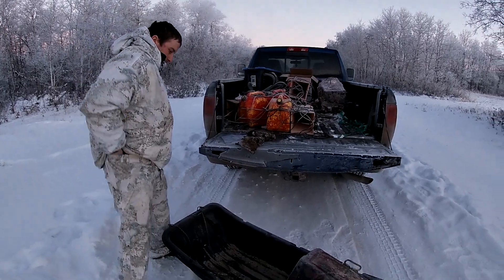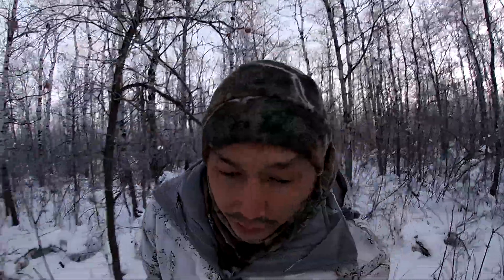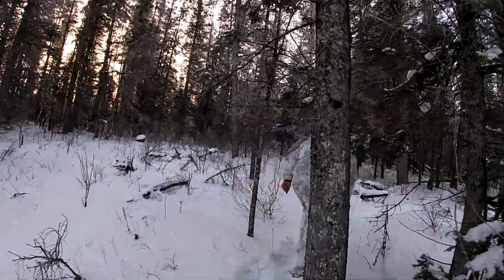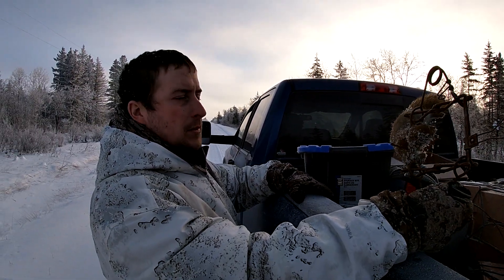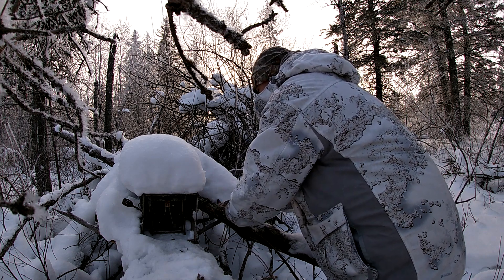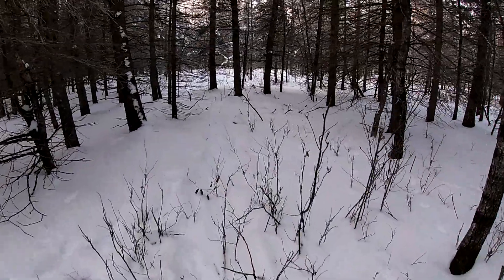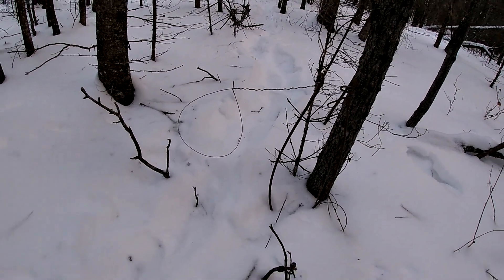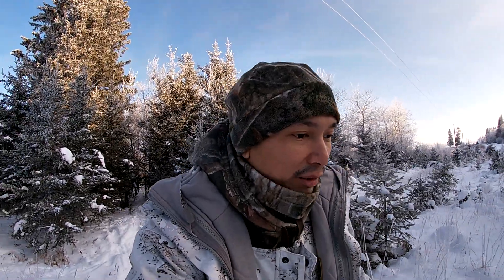First Trap Check 2023! On The Trapline - Manitoba Trapping VLOG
I tag along with Devon on his trap line as he shows me (a newbie trapper) the ropes.

1)This video has no negative impact on the original works (It would actually be positive for them)
2)This video is also for teaching purposes.